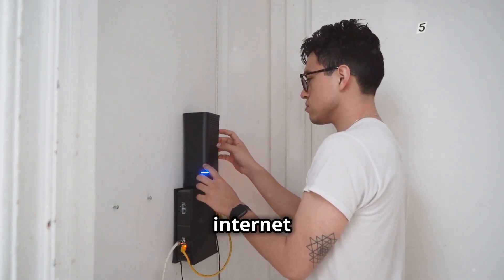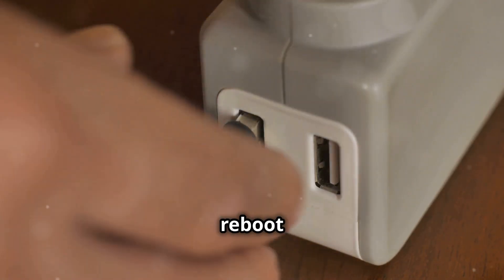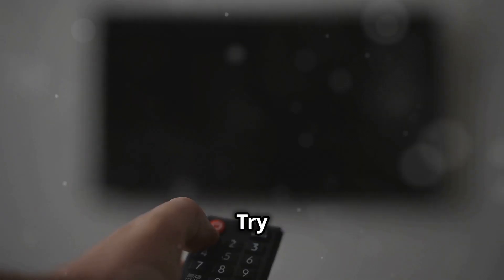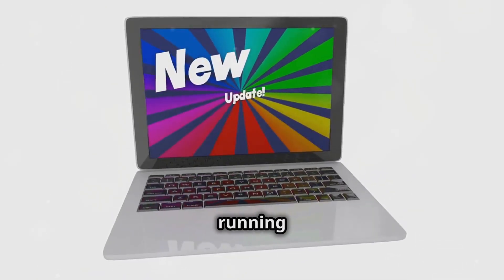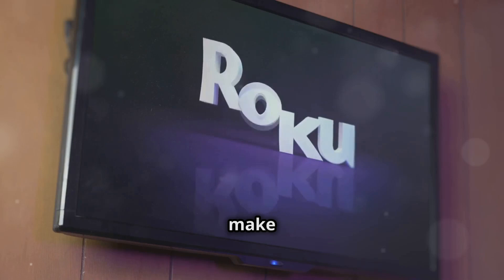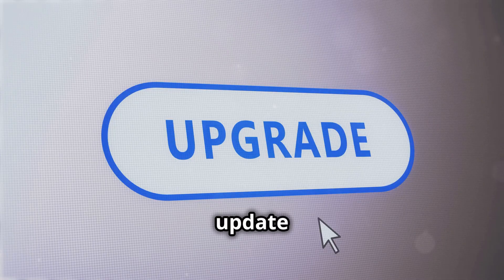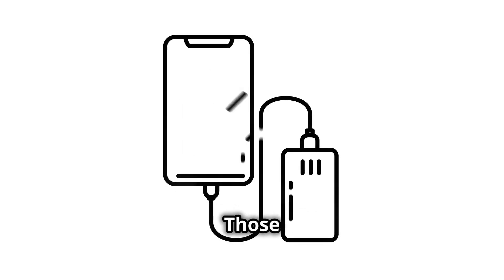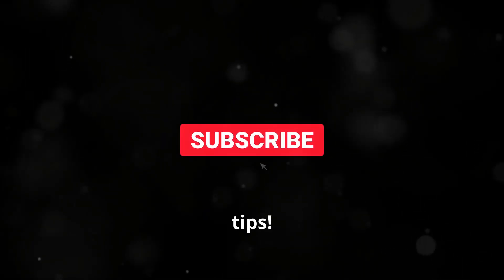How to Fix Roku Freezing When Connecting to the Internet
Is your Roku freezing up when trying to connect to the internet? Don't let this issue disrupt your streaming! In this guide, we'll show you how to fix the problem quickly so your Roku can connect smoothly and keep your shows going without a hitch.